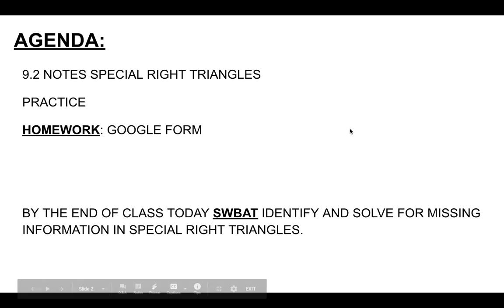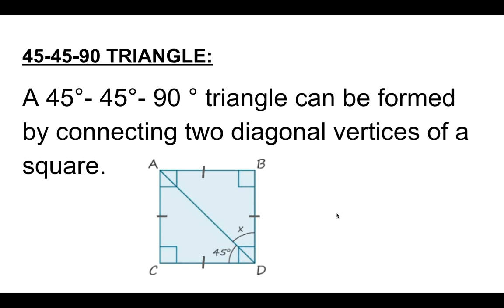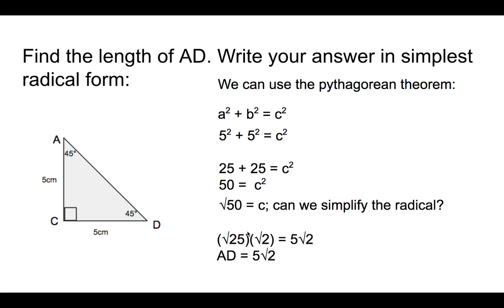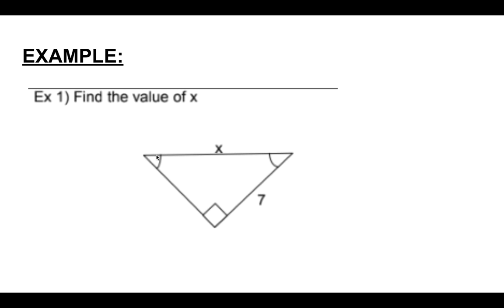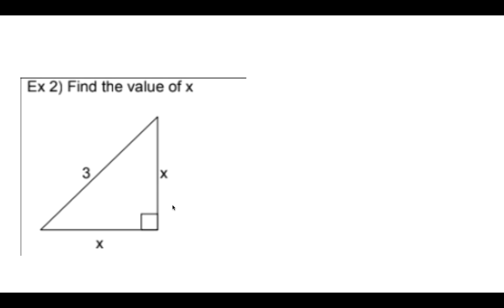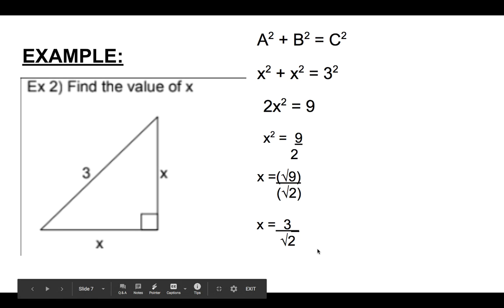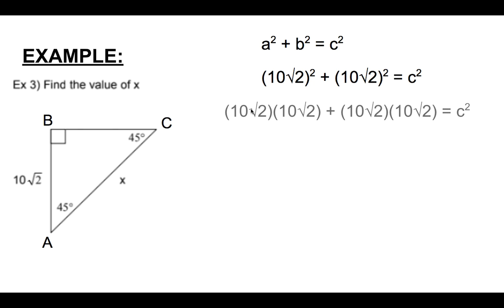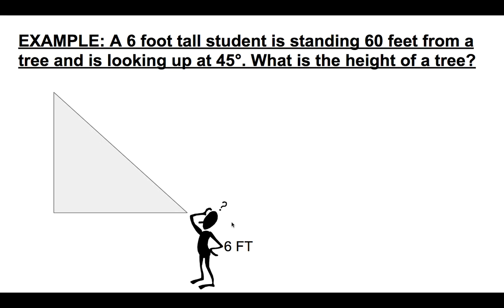45-45-90 Triangle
This is the video for Part 1 of the 9.2 notes.

You can follow along with the notes that are posted on Google Classroom and fill them in as you go.

This lesson is based off the Big Ideas textbook.